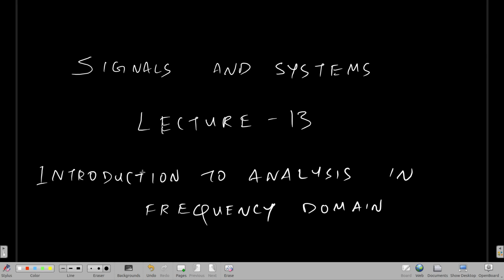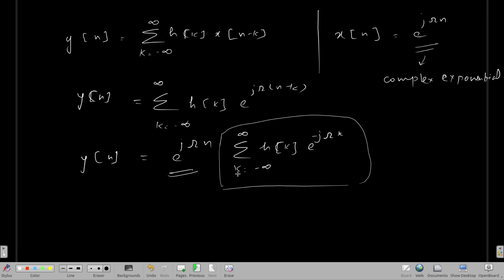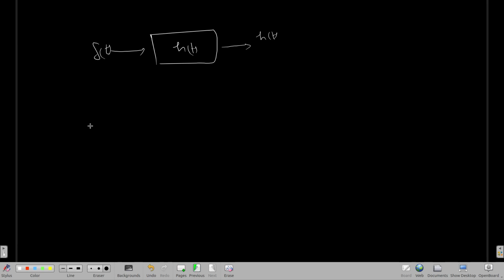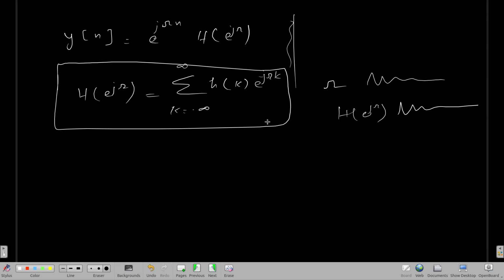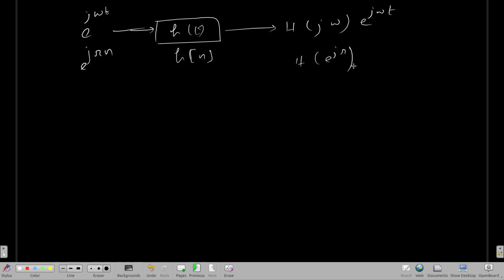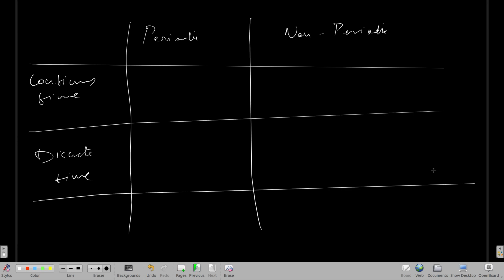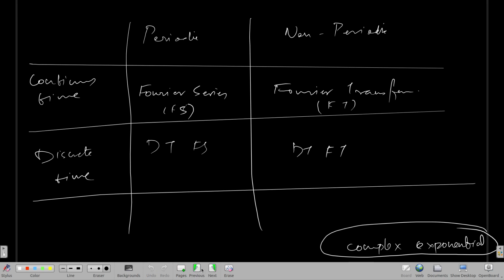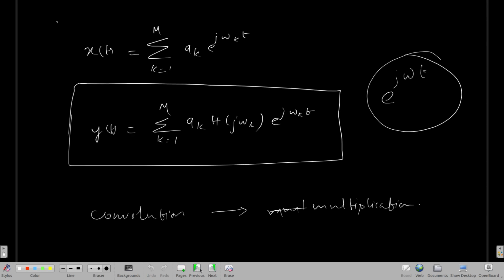Signals and Systems: Lecture 13: Introduction to Frequency Domain Analysis